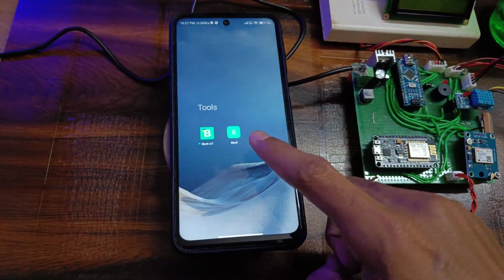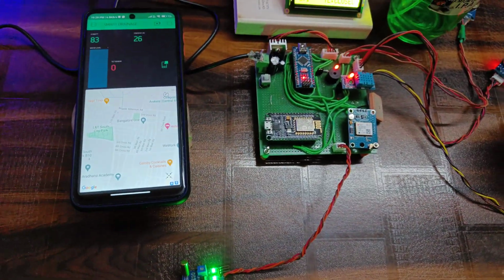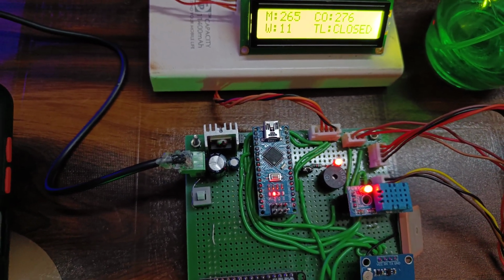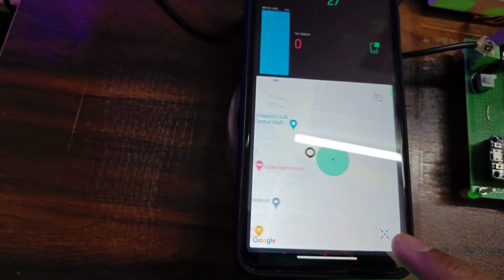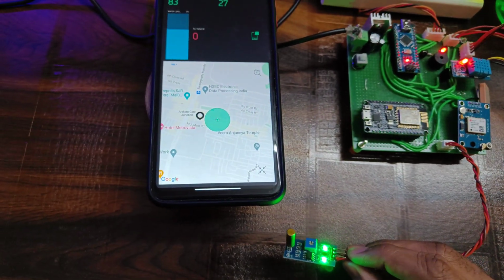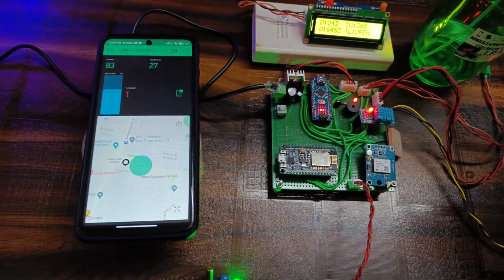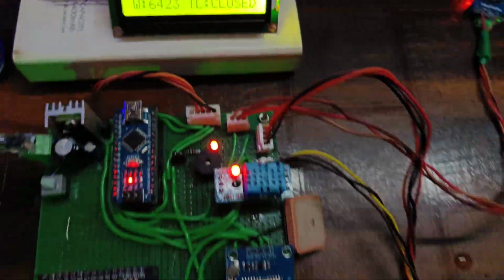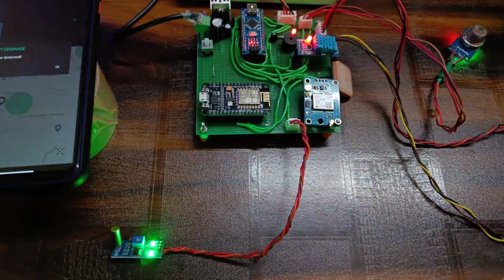SMART ROAD DRAINAGE USING IOT With Blynk Mobile Application Using Arduino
If you want this project code and Full Hardware